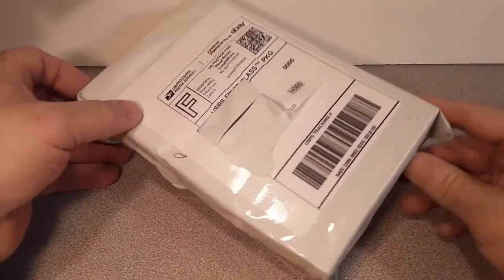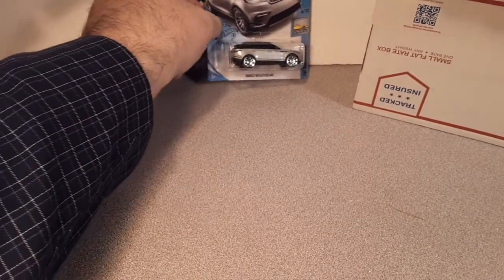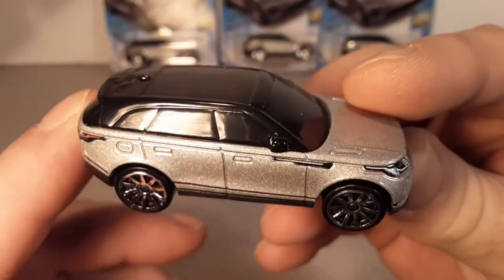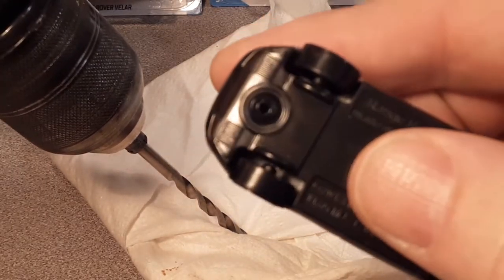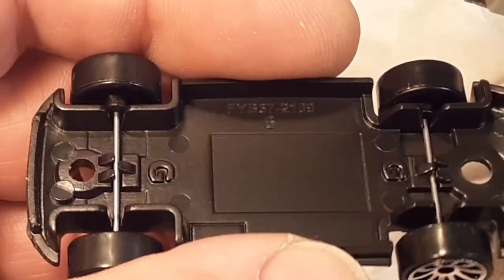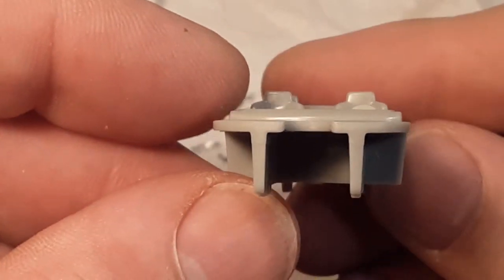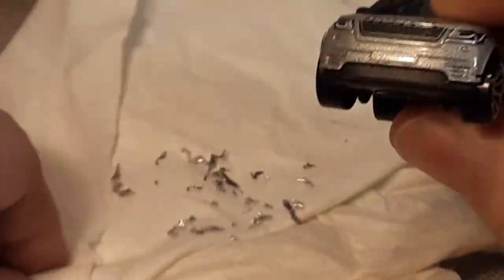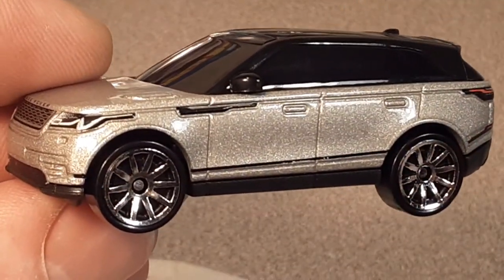Don't miss an inside look at a new 2019 Hotweels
Rover Land !!
DON'T MISS THIS VIDEO,
UNBOXING AND TOY REVIEW OF THE NEWEST
HOTWHEEL!!

Range Rover Velar!!